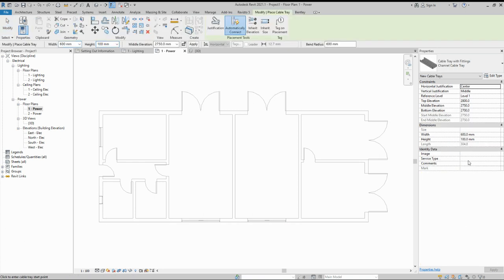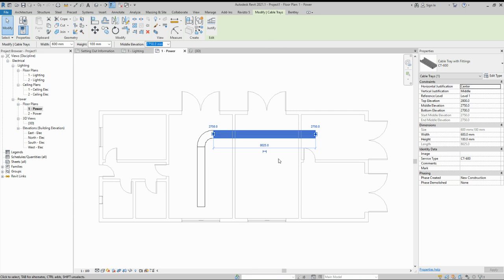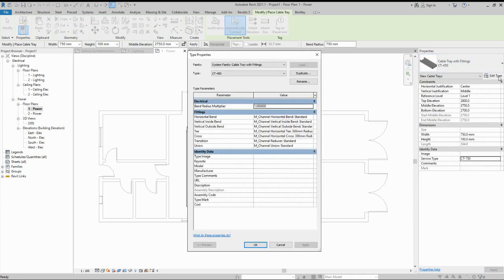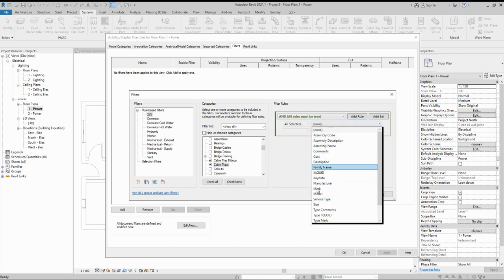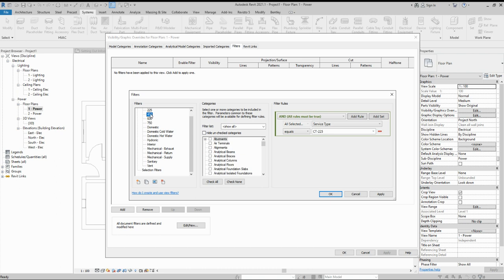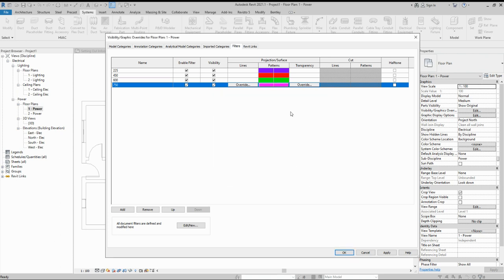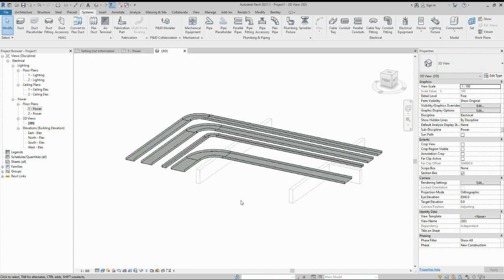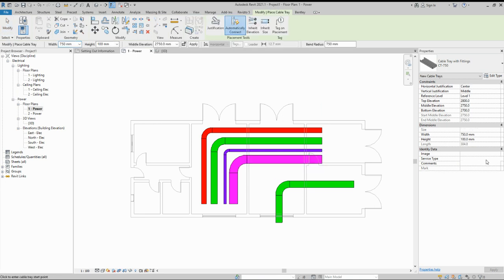How to use Filters in Cable tray|| Revit Tutorial || Electrical Revit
Whether you’re an MEP BIM professional, electrical designer, or Revit enthusiast, this video will help you improve your ELV modeling skills.

In this video, you will learn how to use filters in Revit.
How to help service type in Filter.
Apply a Filter
Open the view.
Click View tab Graphics panel (Visibility/Graphics), and click the Filters tab.
Click Add. ...
Select a filter, and click OK. ...
On the Filters tab, do the following: ...
Click Apply (to apply the filter to the view and keep the dialog open) or OK (to apply the filter and close the dialog).